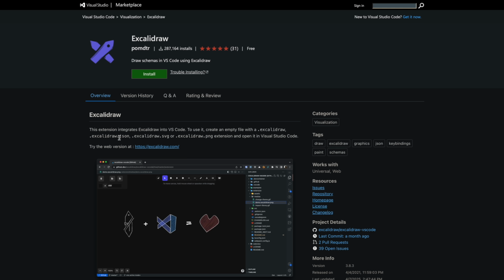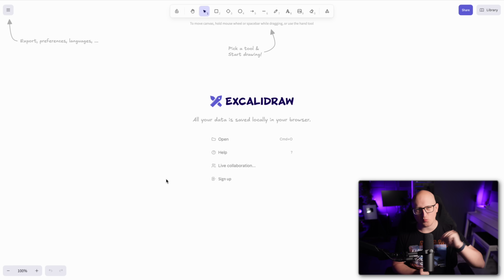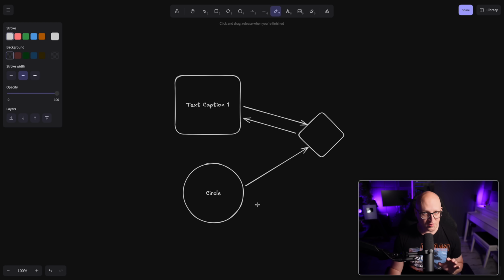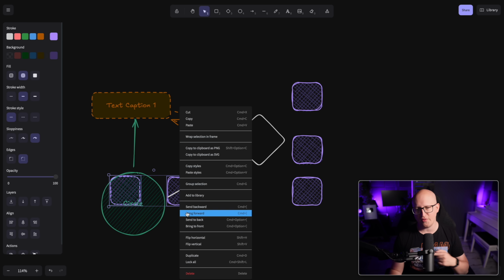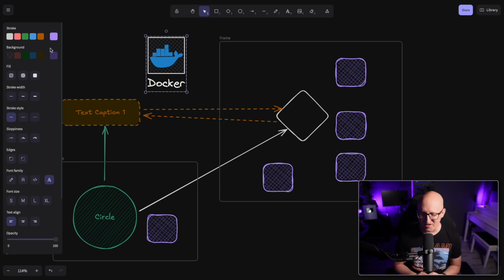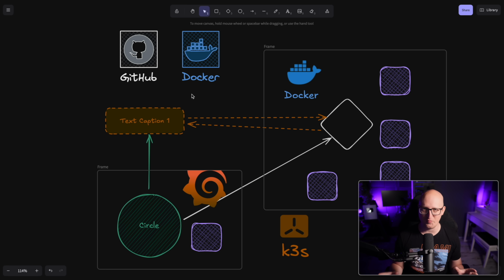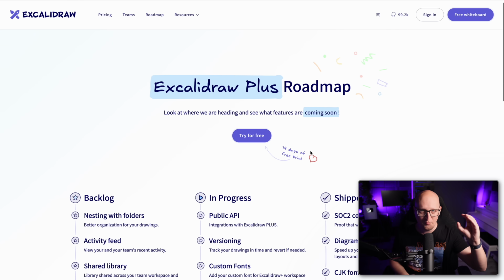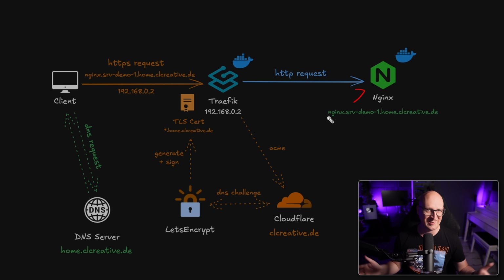Excalidraw, my favorite whiteboard / tech diagram app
Boost your productivity and organize your tasks and projects with Akiflow

Ever wondered how I create those hand-drawn visuals you see in my videos? In this video, I'll show you Excalidraw – my absolute favorite whiteboard app. Learn how to create stunning, hand-drawn graphics, quickly visualize ideas, and even build technical diagrams and presentations – all without needing a tablet or pen! It's free, open-source, and works right in your browser (or you can run it locally!). Let’s dive in and unlock your creative potential with Excalidraw!

Timestamps:

00:00 Introduction
02:39 Basic functions
04:56 Some of my creations
05:18 Basic functions #2
06:40 Excalidraw Library
08:00 Icons and images
10:13 AI and automation
11:33 Excalidraw Plus
13:49 Final thoughts